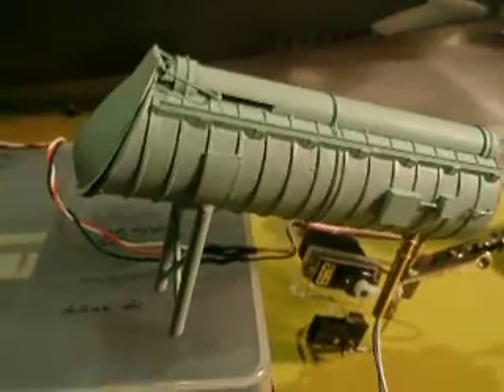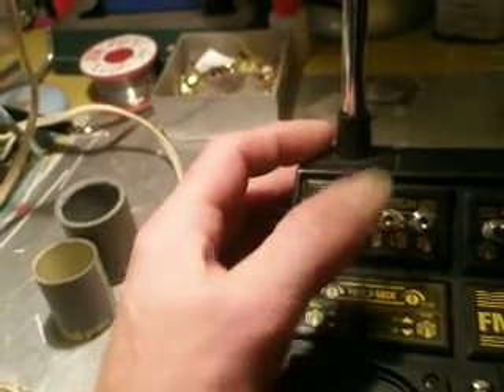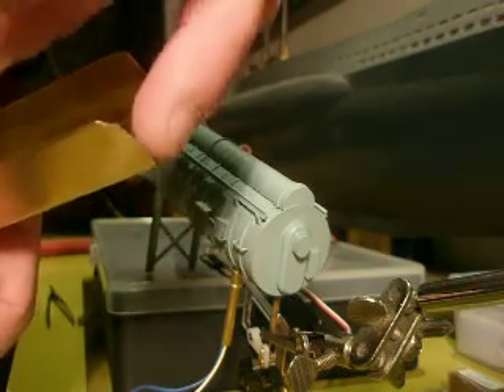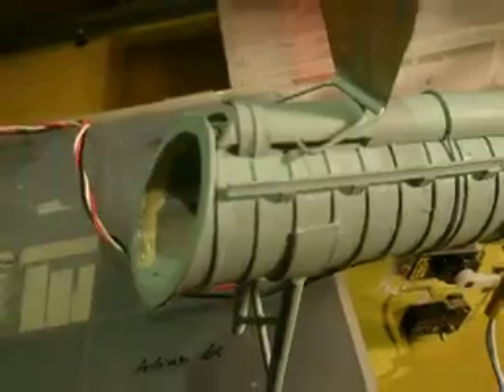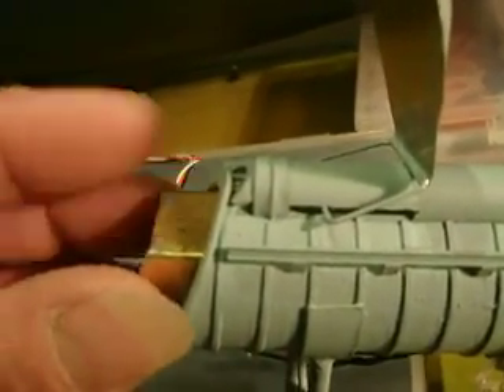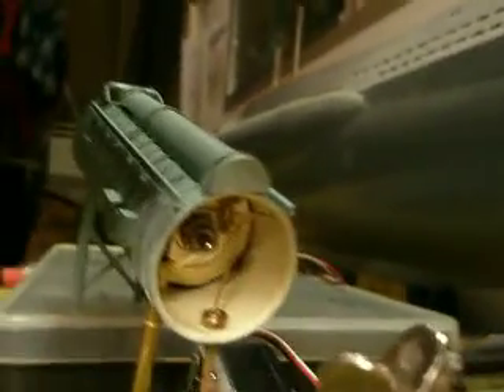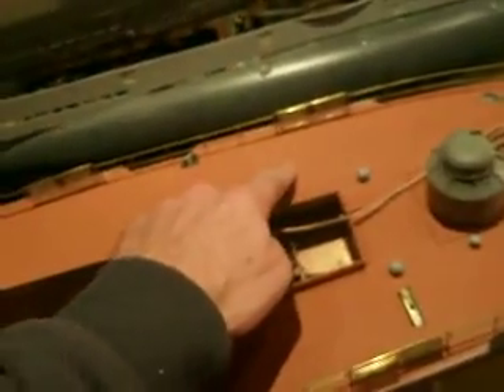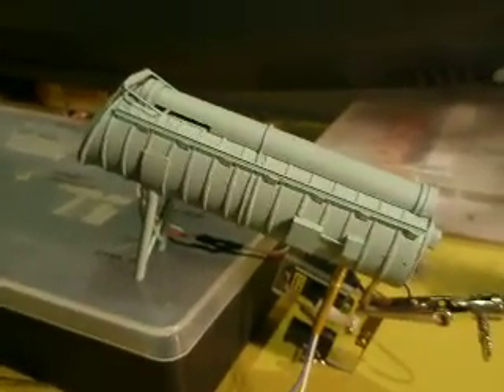Launchtube SSN 2 part 3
The endproduct of the launchtube, with a explanation how it's working, next step will be the build of three more tubes, and testing the launch of live rockets.